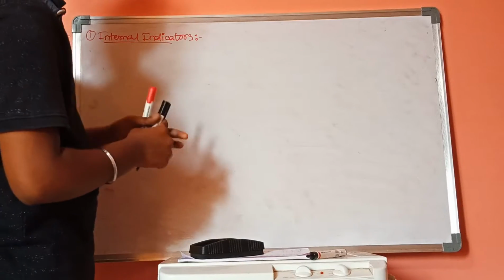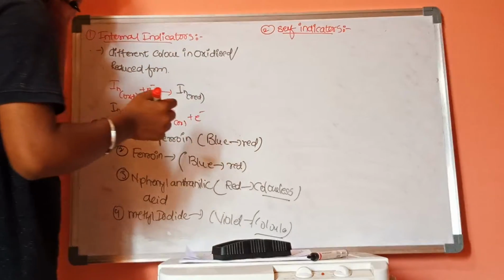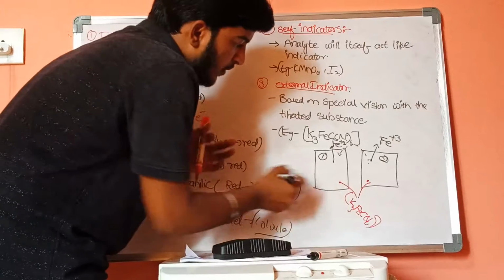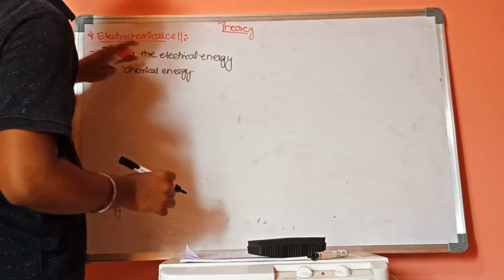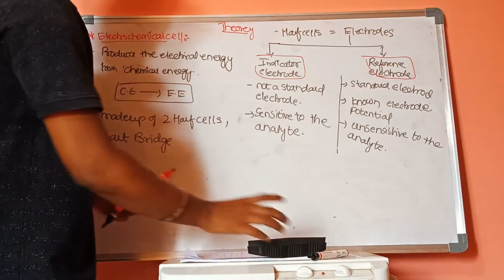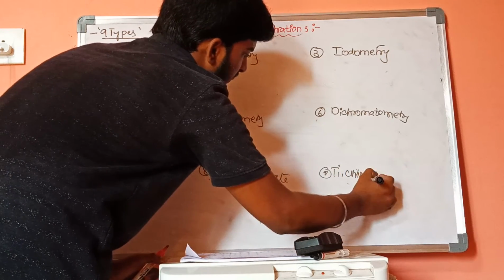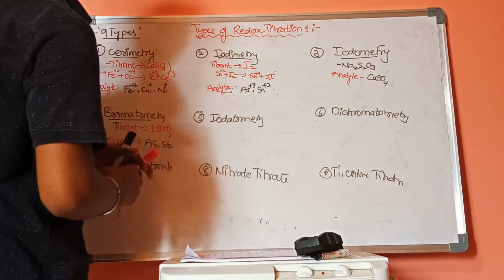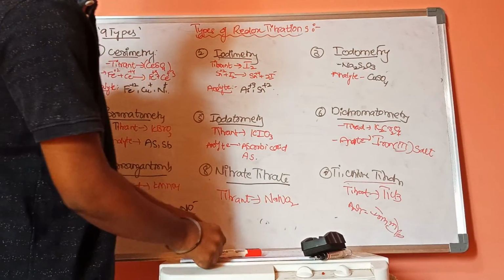Redox Titration (part 2)